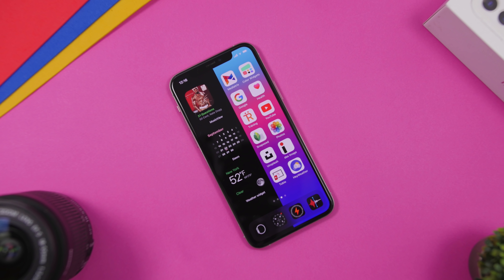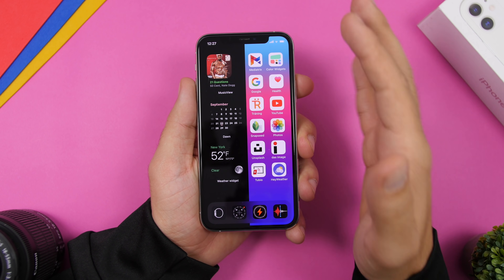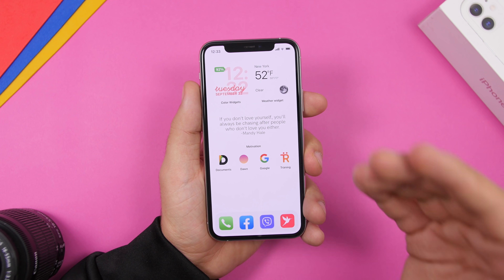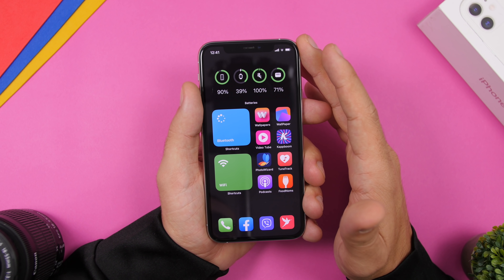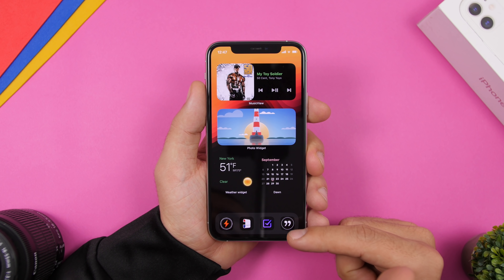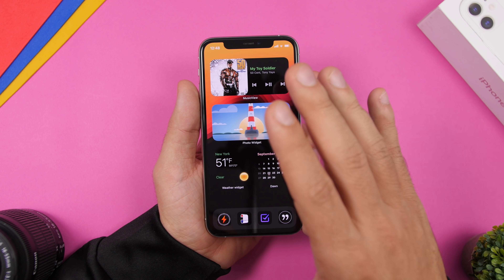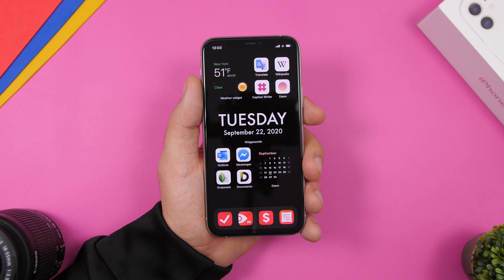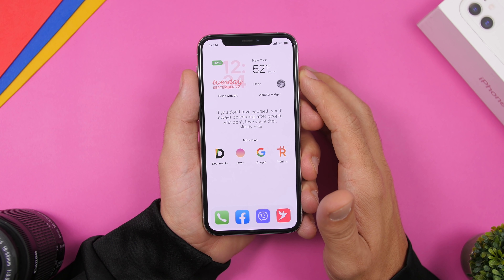Top 5 - iOS 14 Home Screen Setups (HOW TO Make Them)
iOS 14 home screen setup. How to create the best iOS 14 home screen setup easily using the new home screen features of iOS 14.

How to create home screen setups on iOS 14. With the new iOS 14 features like the home screen widgets , the app library and more you can create amazing setups and make your iPhone look really different.

Intro: 00:00
Setup 1: 00:30
Setup 2: 02:41
Setup 3: 04:22
Setup 4: 06:25
Setup 5: 08:25

Clock
Batteries

Home Screen Widgets:
Batteries
Shortcuts

Siri suggested apps

👉👉👉Setup 5:
Wallpaper: Stock iOS black wallpaper